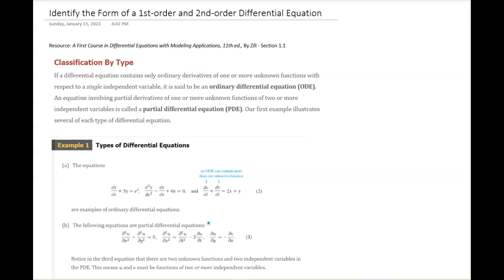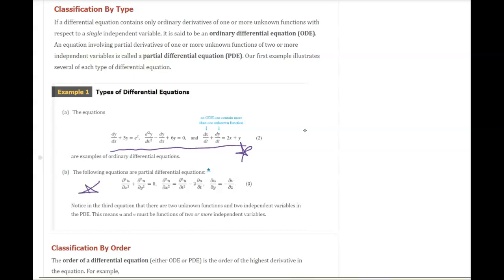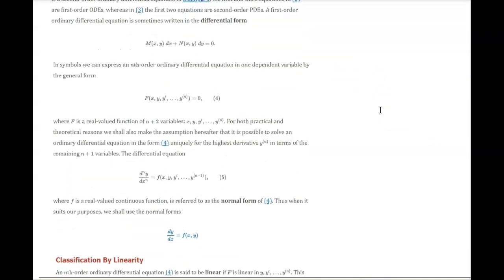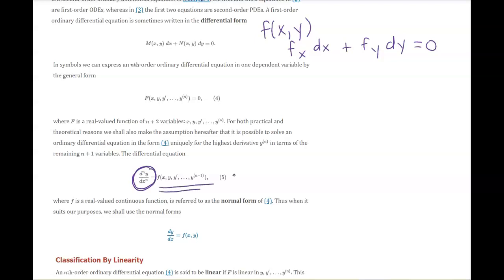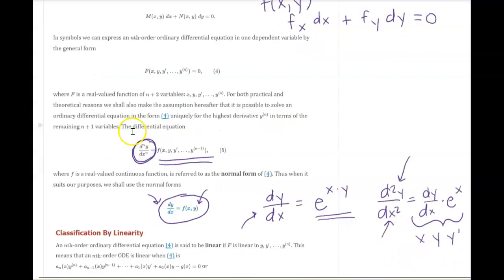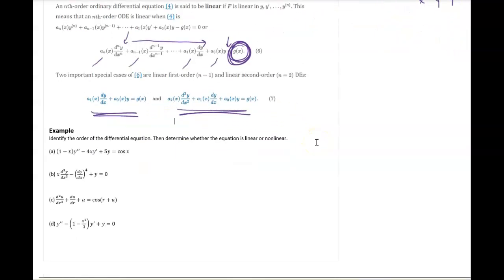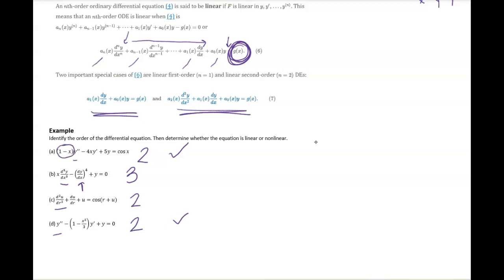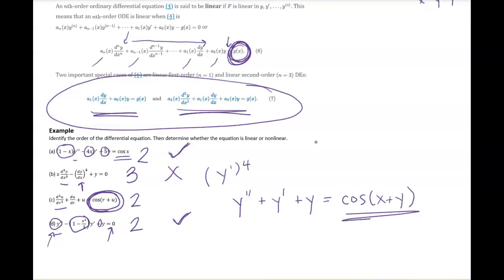MATH 2320 - Identify the Form of a 1st-order and 2nd-order Differential Equation